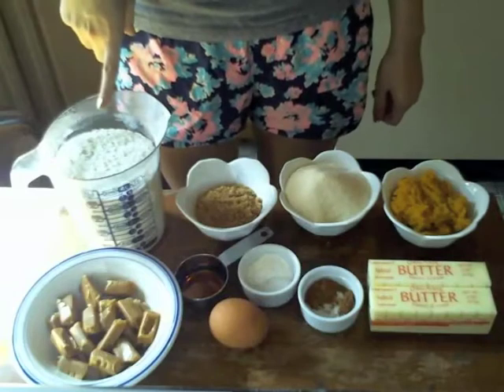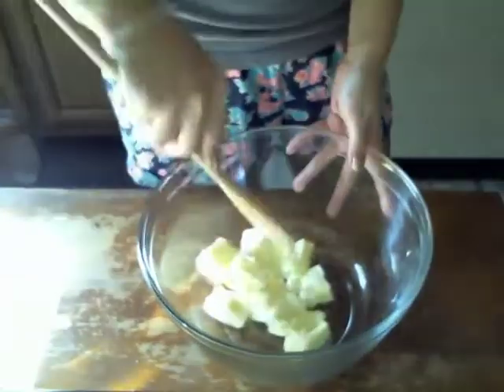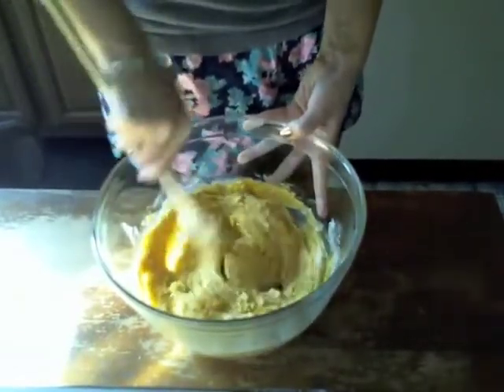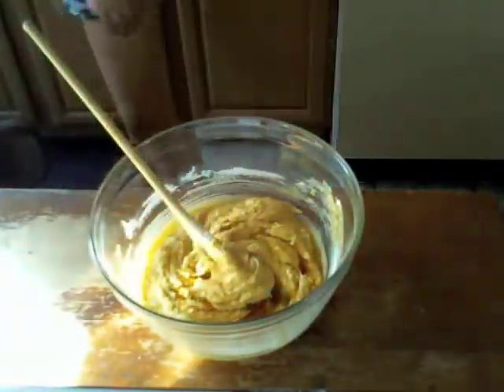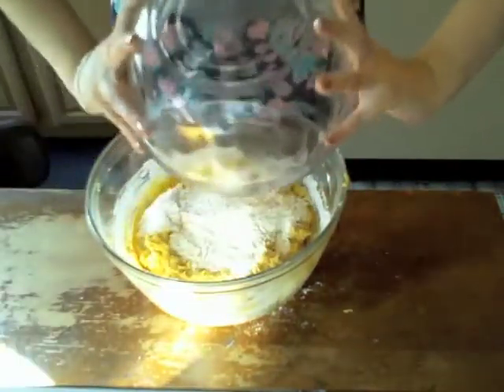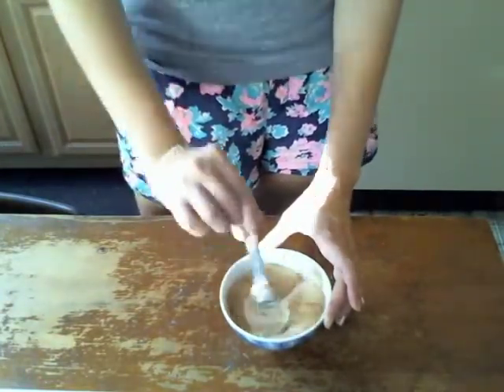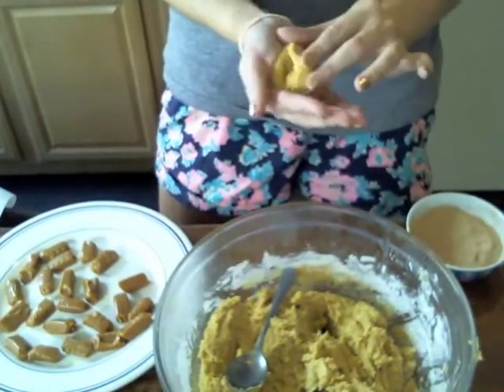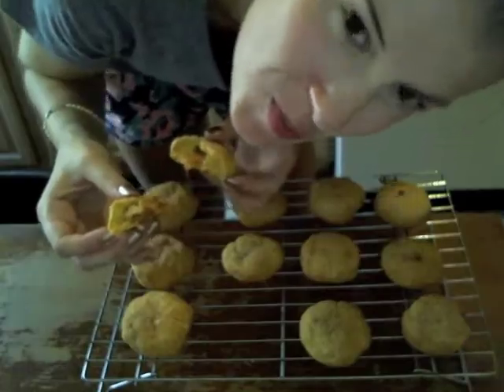Kira's Kitchen! | Pumpkin Salted Caramel Snickerdoodles!!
First off, let's all count how many times I used the phrase "well incorporated". Too many times? Ah, okay. I do this now!! This whole cooking/baking tutorial thing and I'm quite excited about it. I also wanted to mention (which I forgot to do in the video) that all of the ingredients used were organic besides the caramels. Do you know how expensive organic caramels are? The answer is: far too expensive to be put in cookies. They're the kind of caramels that you enjoy with a glass of wine, in a bath, with a beautiful man massaging your feet. Hope you all enjoy!!